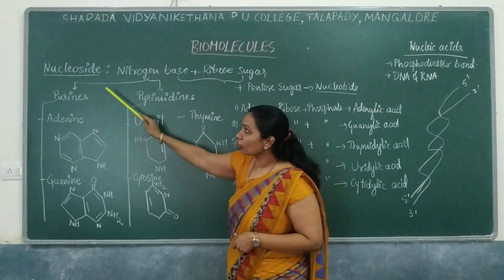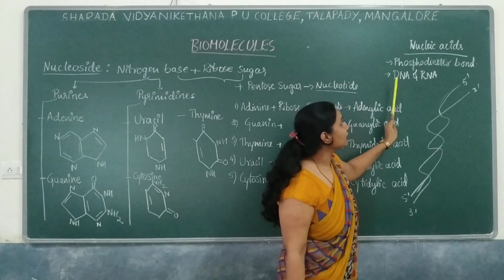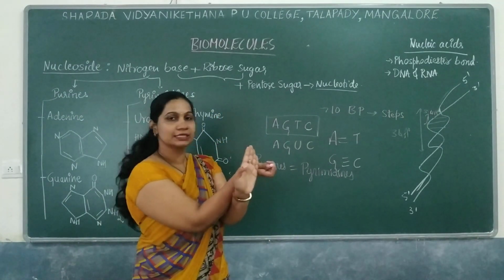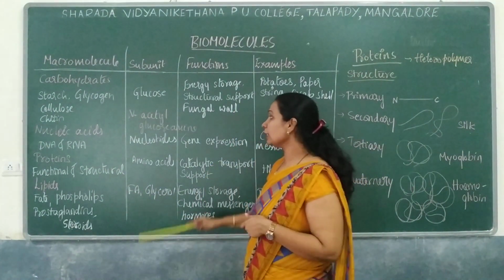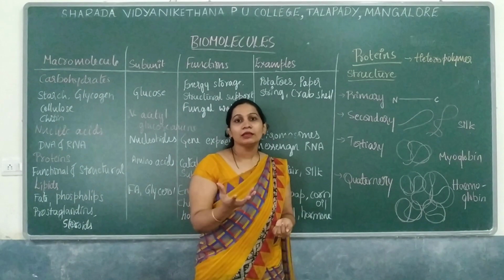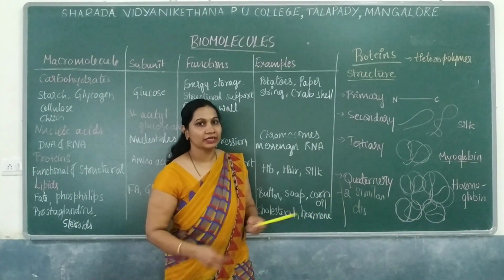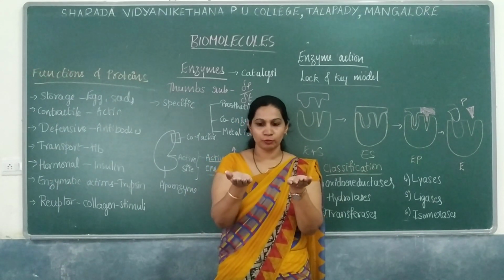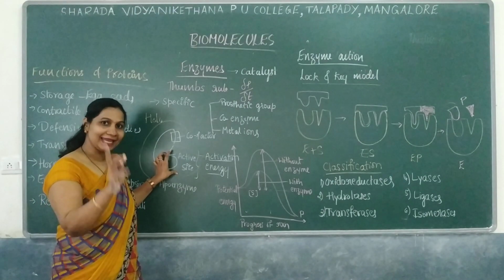chapter-9 Biomolecules part 2.1 by Mrs.Ashvitha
NEET Foundation course